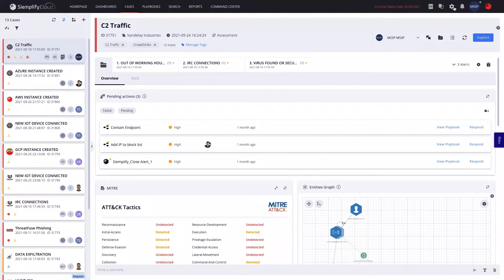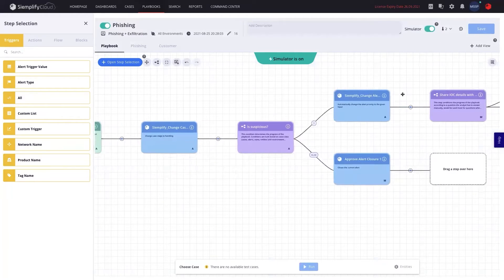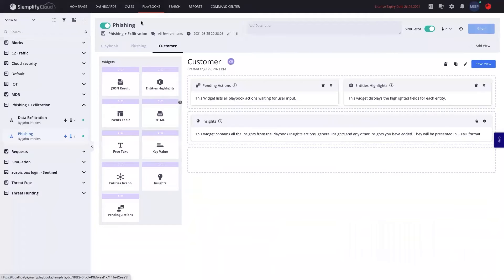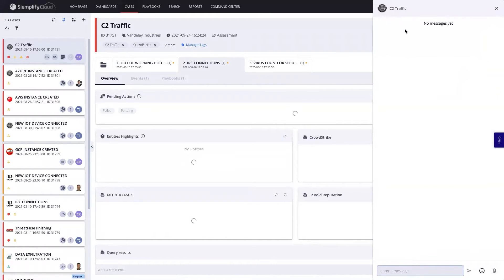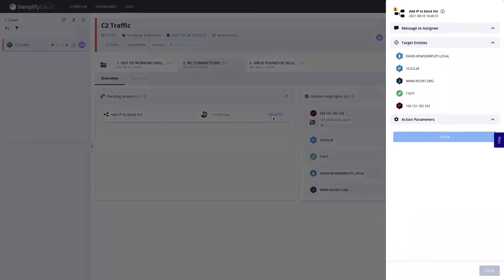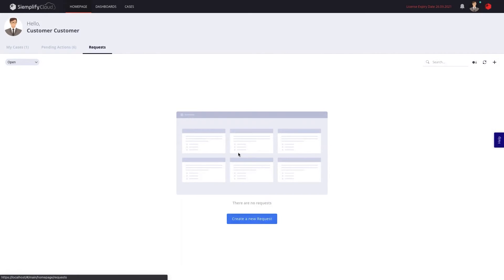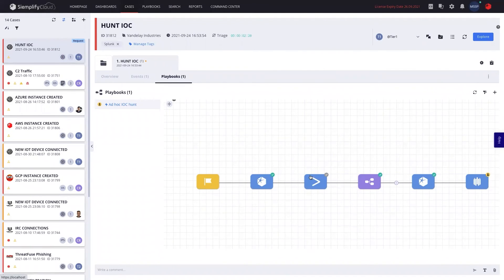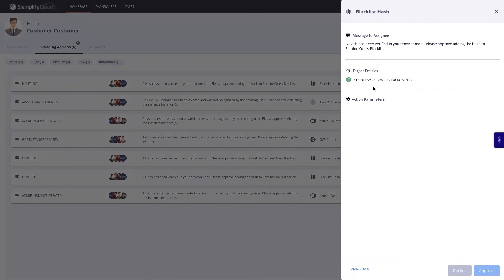Siemplify Security Operations SOAR Platform Tour For MSSPs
Siemplify, now part of Google Cloud, is on a mission to re-envision managed security operations. Typical SOC challenges haven’t changed much over the years, it’s still the same familiar list – growing attack volumes, higher levels of threat sophistication, analyst skills and hiring gaps, and the need to quickly adapt. And despite best efforts, traditional, on-premises, siloed, in-house SOC models haven’t yet been able to break the code on how to solve these challenges.

MSSPs are uniquely poised to offer customers a new way to think about the SOC – from insights to risk reduction – to help with the maturity lifecycle for the enterprise.  Regardless of your engagement model, you can leverage Siemplify to:

--Differentiate in a competitive MSSP market. Stand out from the crowd with specialized offerings, branded portals, customizable business intelligence and dashboards, playbook library, and superior time-to-value for new customers.
--Reach new markets. Grow revenue by creating new revenue-generating services and business models for untapped markets, customer maturity levels and technology stacks.
--Improve customer retention. Keep customers coming back for more with proprietary playbooks that demonstrate your expertise, expanded visibility and transparency, improved collaboration and new offerings aligned to the customer’s security maturity growth.
--Grow margins. Increase your profits with fast and easy customer onboarding, service a growing customer base without exponentially adding to your staff, and create repeatable and consistent services.
--Maximize operational efficiency.  Leverage inherent Siemplify platform efficiencies (multi-tenancy, grouping, visualization, ease of use) to scale efficiently as you add more customers for the price of one to two SOC analysts per year.

Get more Siemplify, now part of Google Cloud!